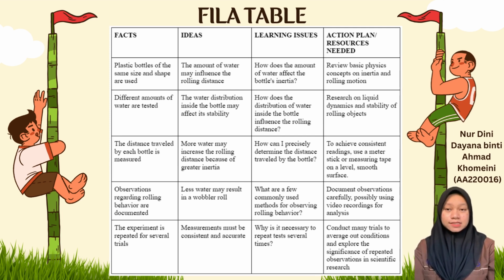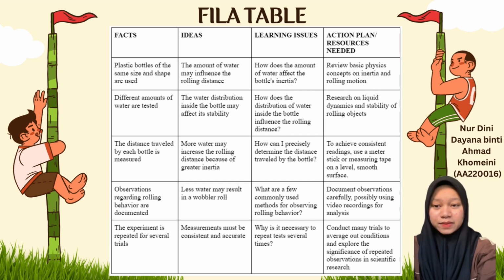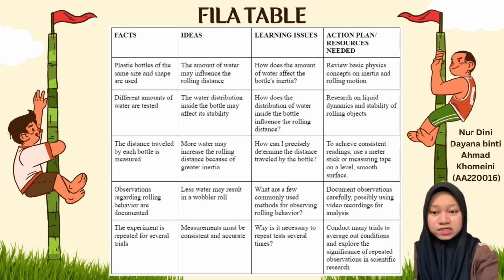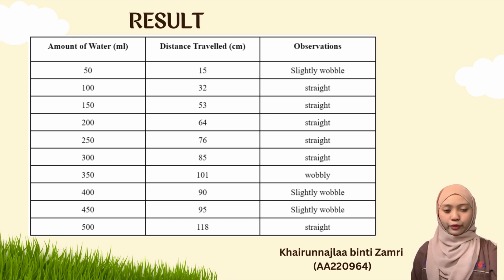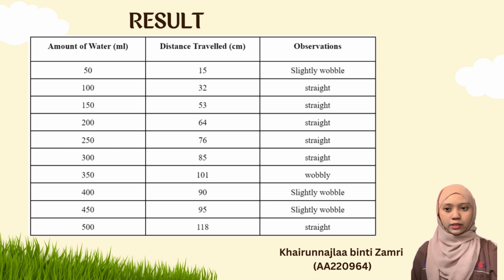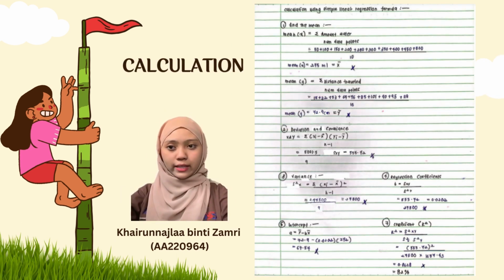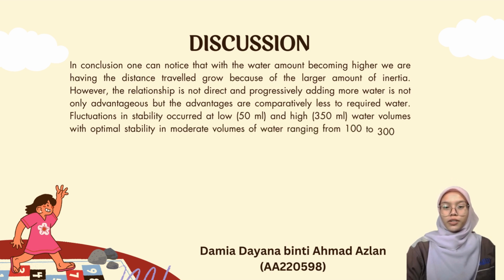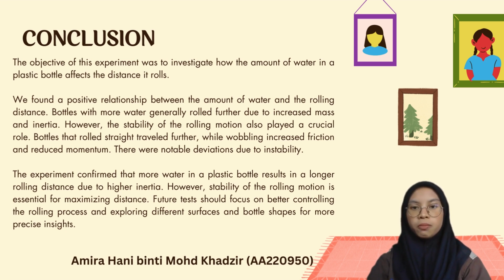PBL STATISTICS by GROUP 1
We are from DAE23602, Section 5
Our lecturer is Dr. Norhaliza binti Abu Bakar
Team members :
1) Amira Hani AA220950
2) Damia Dayana AA220598
3) Khairunnajlaa AA220964
4) Nur Dini Dayana AA220016